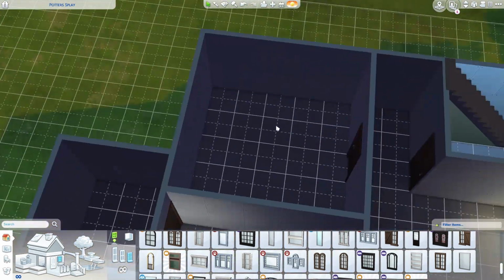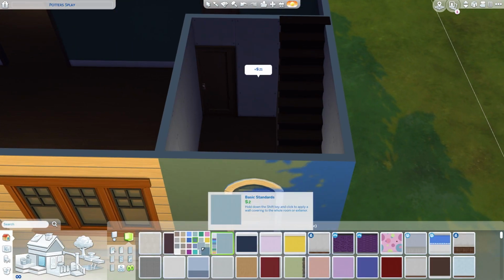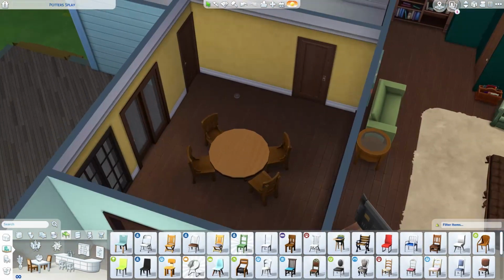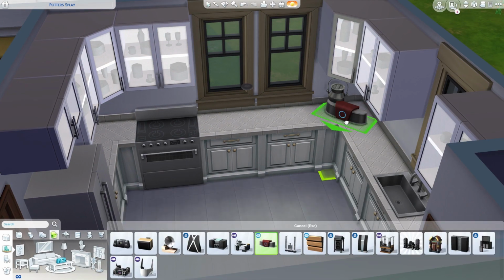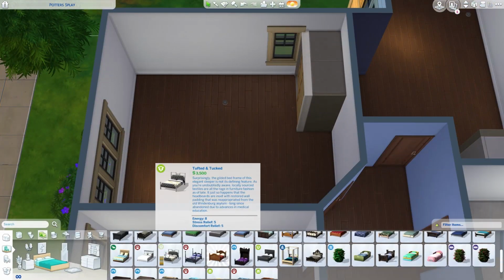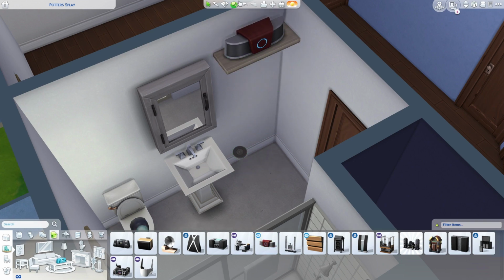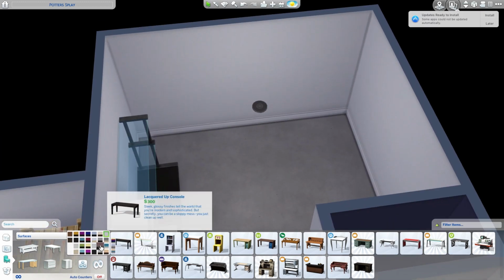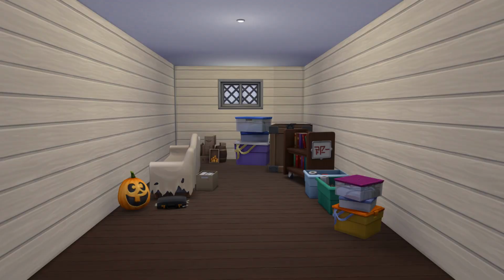Building My Childhood Home - The Sims 4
Join me as I build my childhood house in the Sims 4!